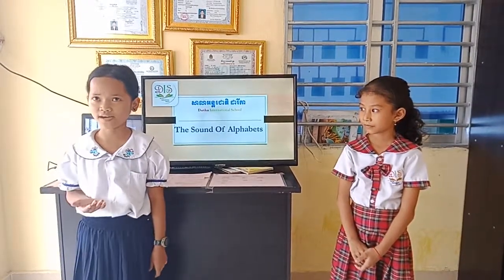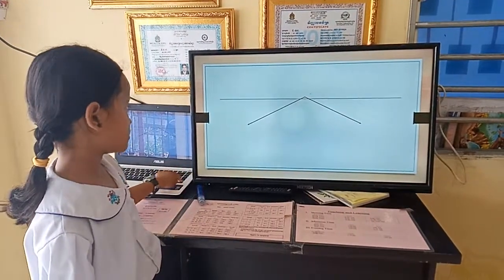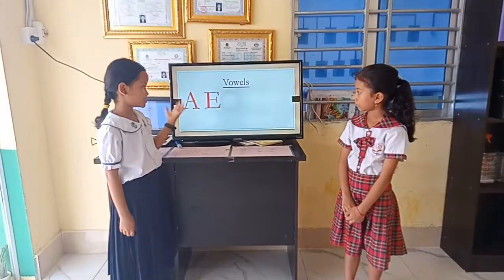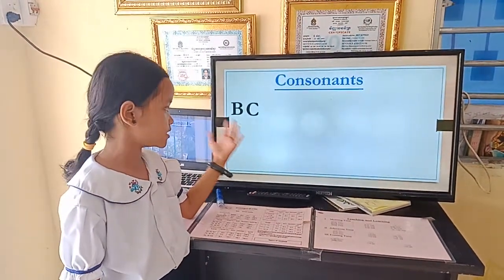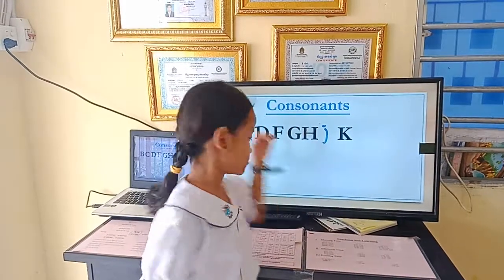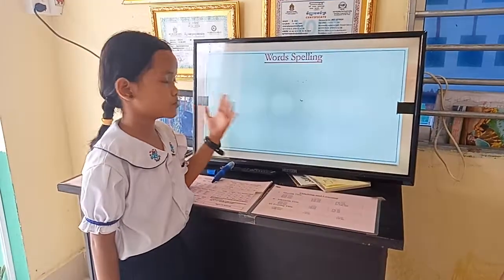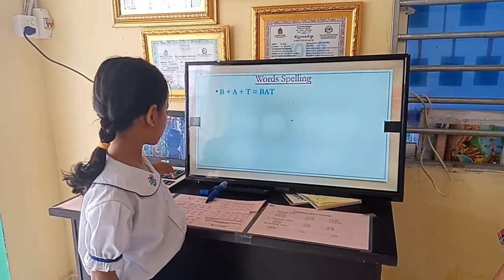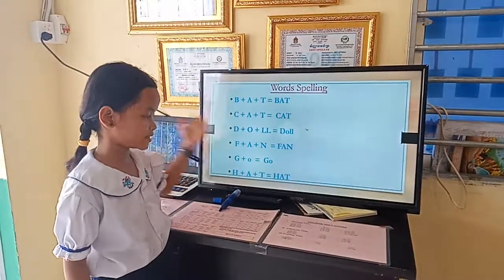The Sound of Alphabets presented by the student of Darika International School # THon Srey Nuth